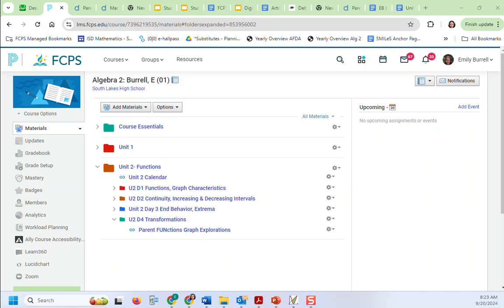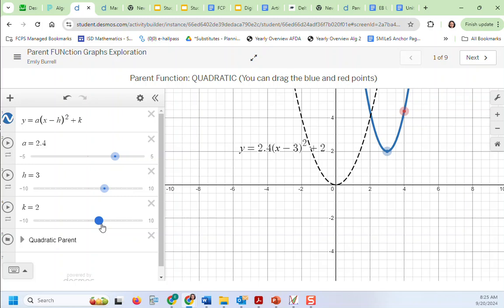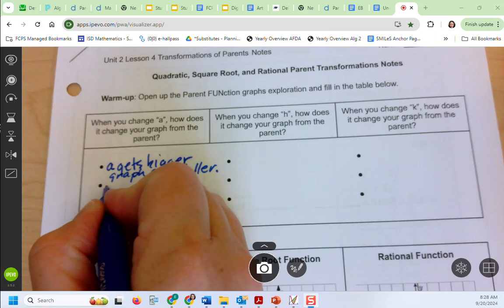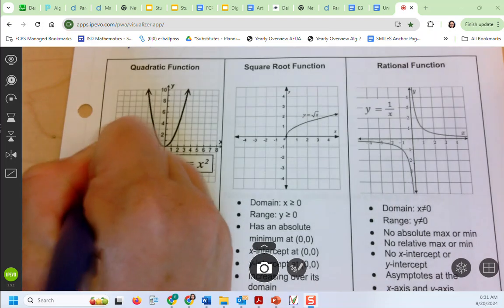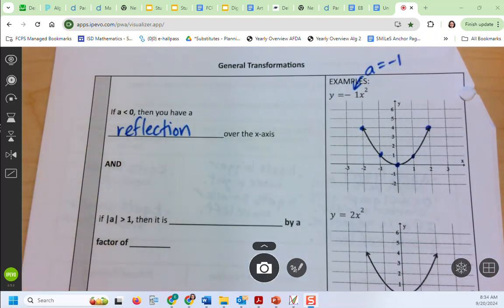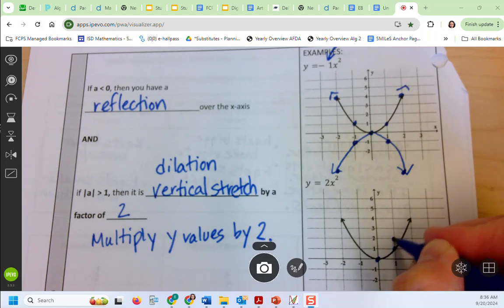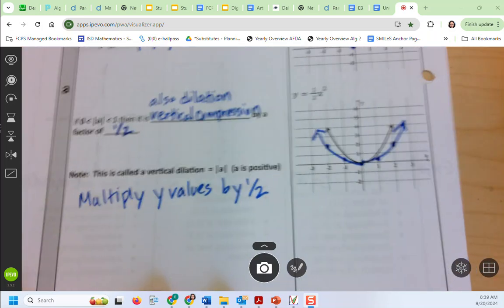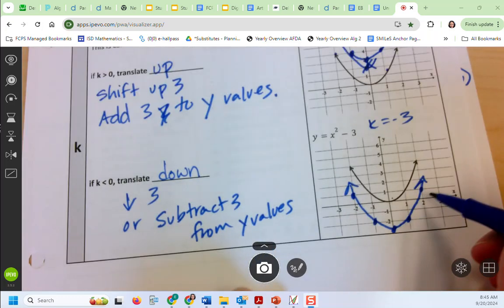A2 U2 D4 Notes Video Transformations